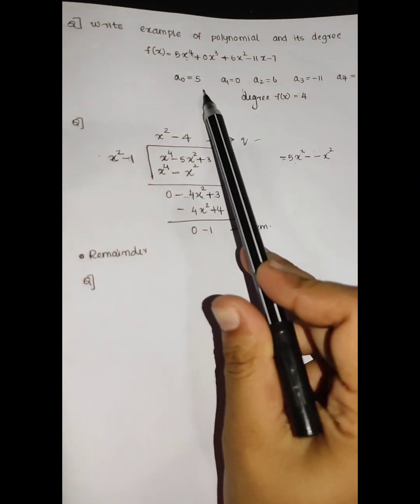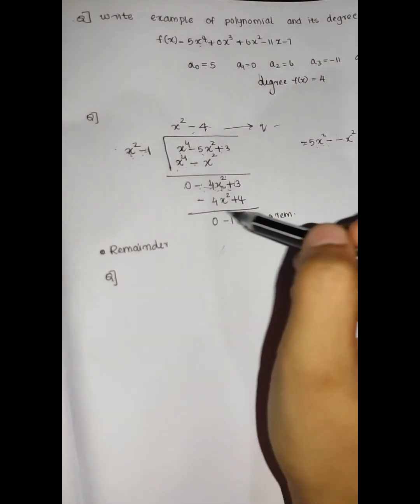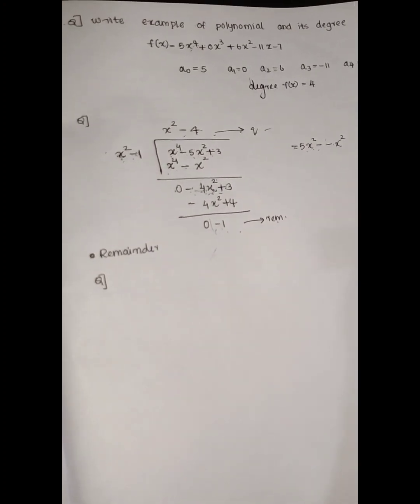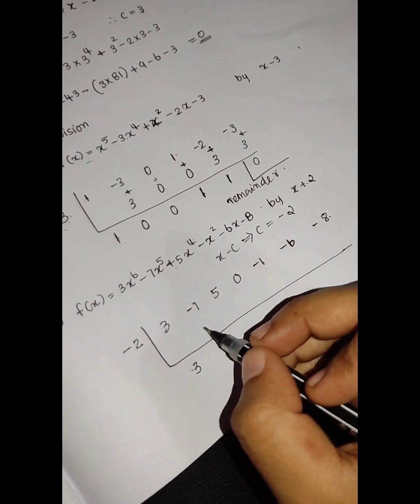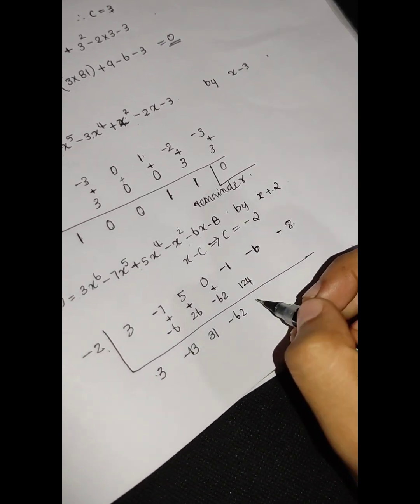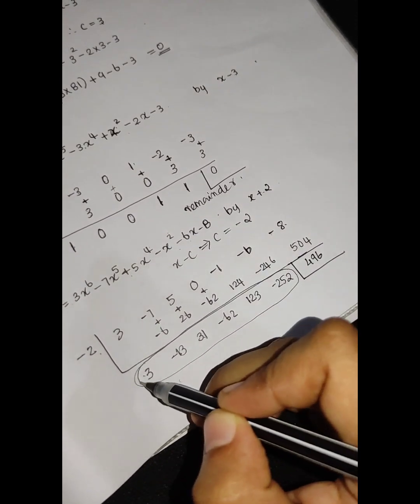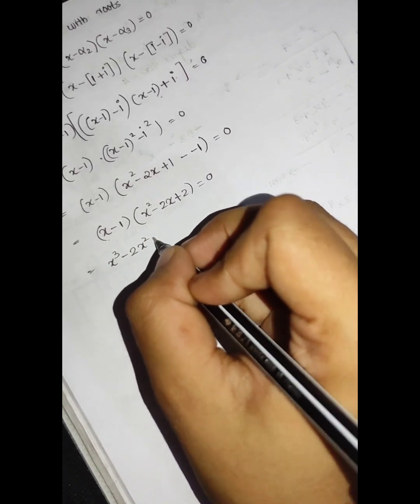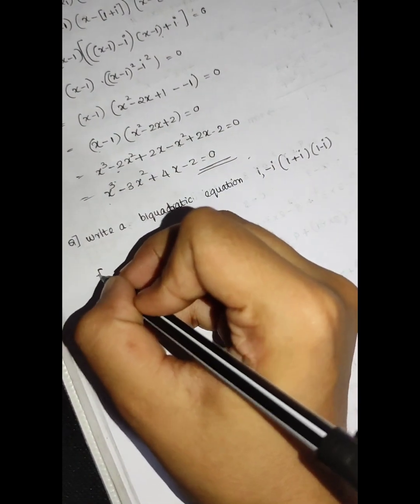CALICUT UNIVERSITY 5TH SEMESTER CORE MATHS INTRODUCTION TO GEOMETRY AND THEORY OF EQUATIONS